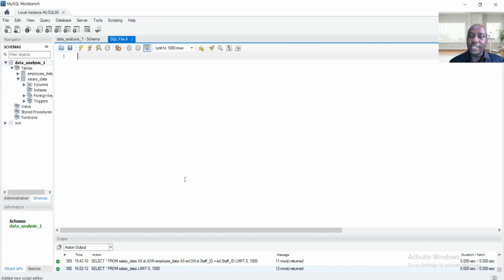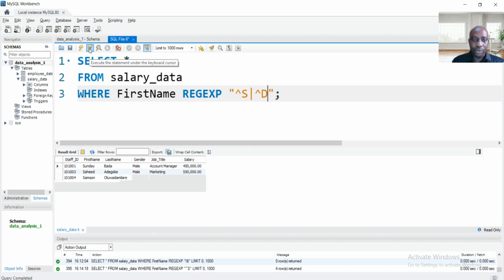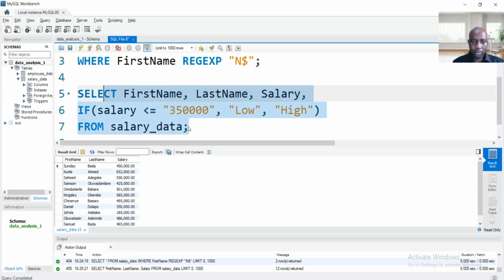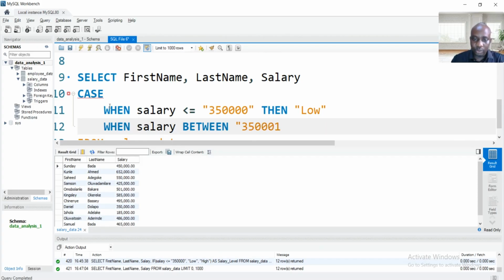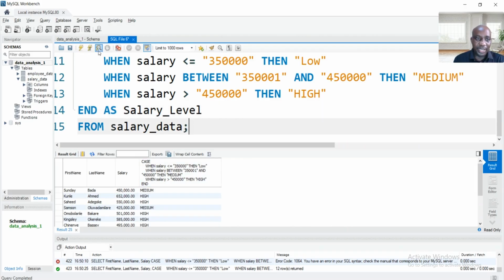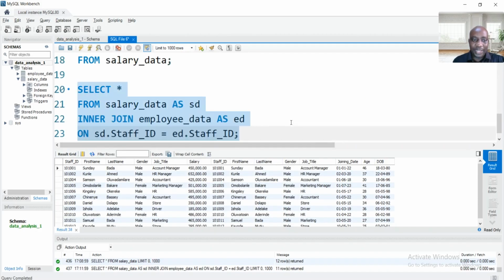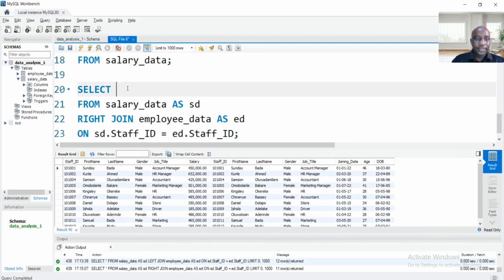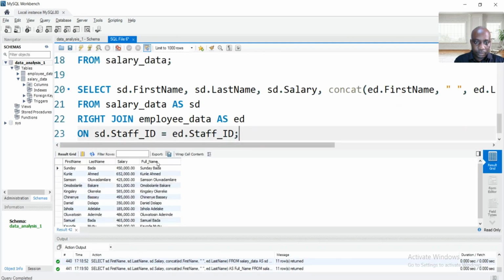Master How to Use SQL for Data Analysis: Part 2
In this powerful SQL tutorial, you will learn the essential SQL skills every Data Analyst, Financial Analyst, Accountant, Procurement Manager, and HR Manager should know for effective data analysis and reporting.

📌 What You Will Learn:
✅ WHERE Statement for filtering data
✅ REGEXP in SQL for advanced text pattern searching
✅ IF Statement for conditional logic
✅ CASE Statement for dynamic data transformation
✅ CONCAT Function to combine two or more columns together
✅ JOIN Statement to connect multiple tables for better analysis

This beginner-friendly SQL tutorial is practical, easy to understand, and focused on real-world data analysis techniques used in business operation environments. Whether you are starting your data analytics journey or improving your reporting skills, this video will help you work smarter with data.

🎯 Perfect for:
• Data Analysts
• Financial Analysts
• Accountants
• Procurement Managers
• HR Managers

📊 Learn how professionals use SQL to clean, analyze, and present data effectively so that you can stand out among your colleagues in the office.

🔥 Watch till the end and take your SQL skills to the next level for SURE!